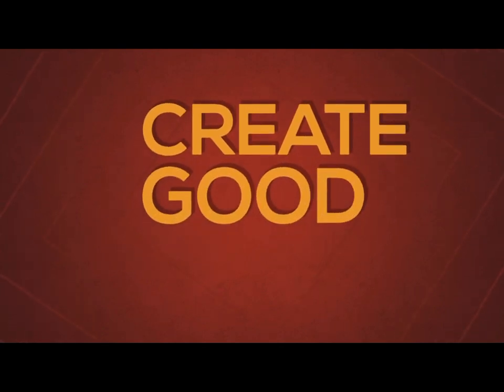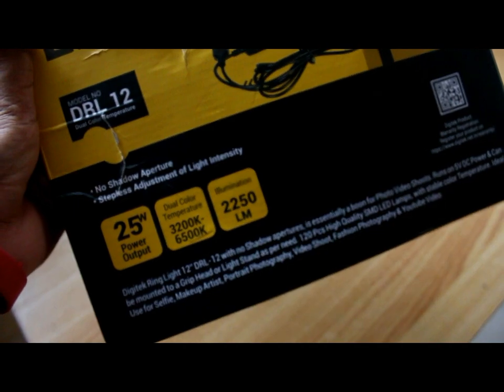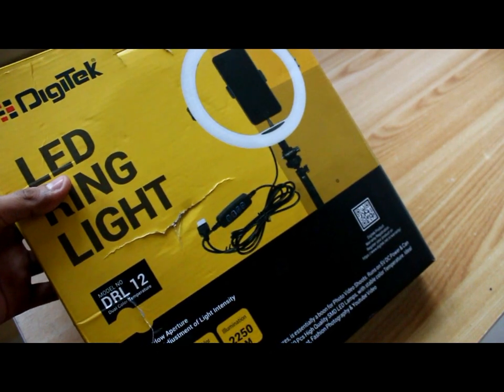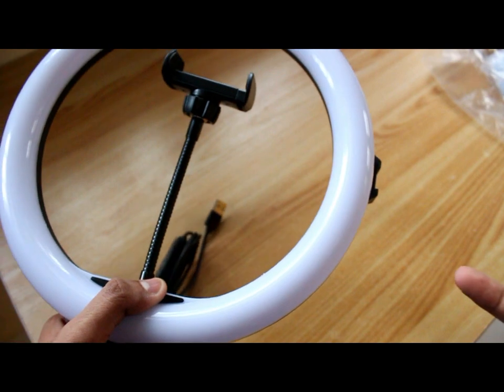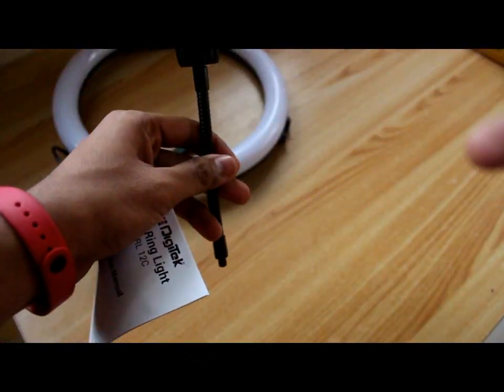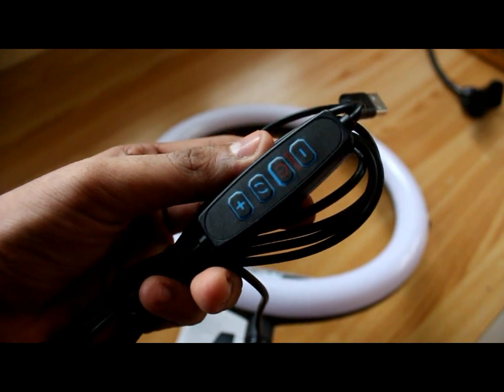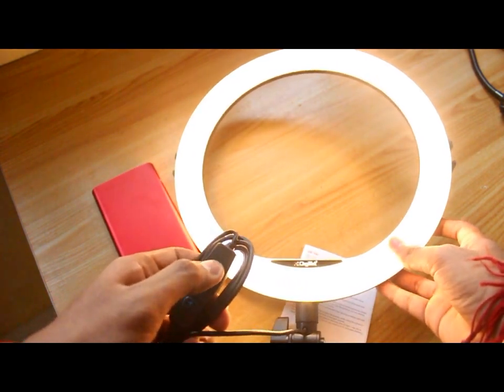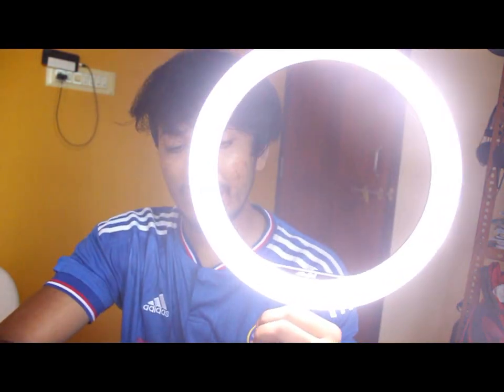DIGITEK DRL-12(12C) RINGLIGHT REVIEW🥳🎉BEST BRANDED RINGLIGHT UNDER 900???😳😳🤯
Hey guys 👋🏻 new video is up 😀😀
After a long time back again with a product review
This is DIGITEK DRL-12 ringlight.
Digitek ring light is a perfect tool for different occasion like YouTube videos, studio shoot, video blogging, portrait photography and live streaming, etc , which creates better  photographing effect. Can be ideally used to shoot Interviews, food or product shots, v-logs documentaries, taking selfies.

Happy shopping 😊😊😊😊